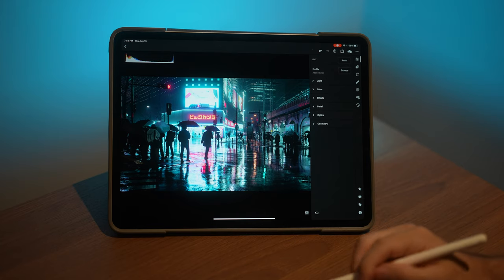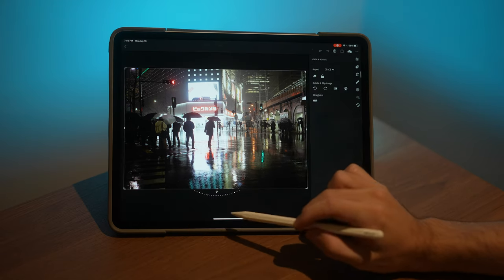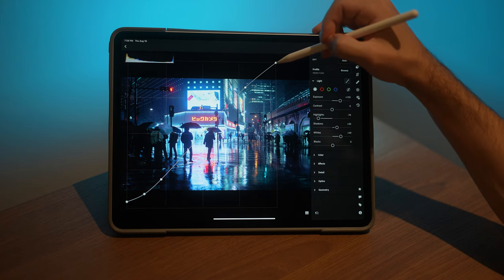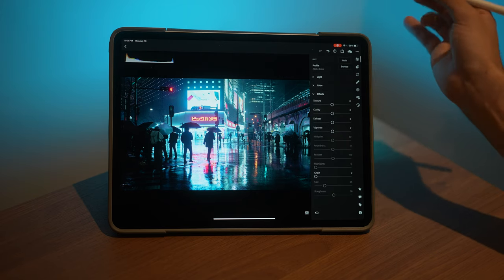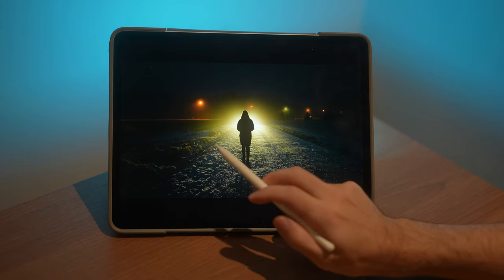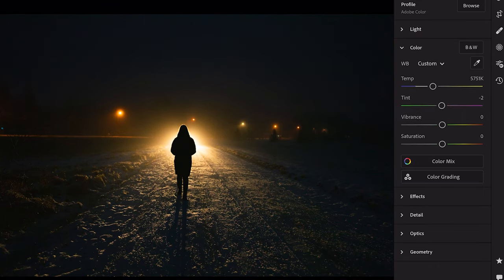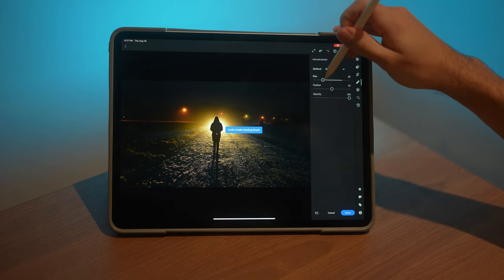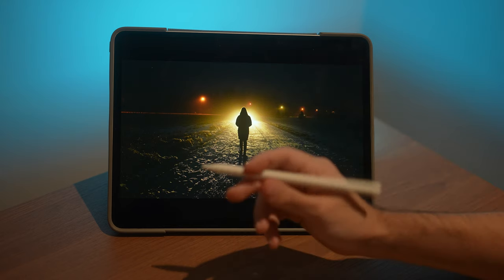Cyberpunk BLADE RUNNER Inspired Edits on Lightroom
This is a lightroom tutorial / walkthrough for a few cyberpunk and neon noir inspired edits. Ok it's not really a tutorial, just showing you guys how I edit this cyberpunk blade runner esque style personally. Check my channel for more editing and photography videos, including the blade runner style tutorial I did about a year ago. Filmed on ipad.

PS. this was filmed a few weeks ago, releasing it from seoul quarantine hotel so expect fresh stuff soon.

Chapters
0:00 Cyberpunk style edit on Lightroom
5:03 Neon Noir tones on Lightroom
9:06 Outro